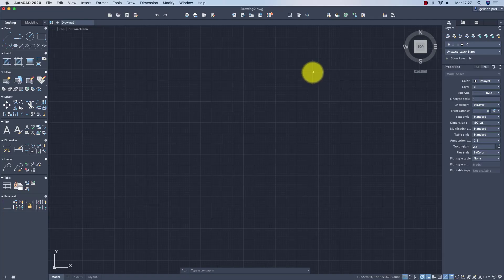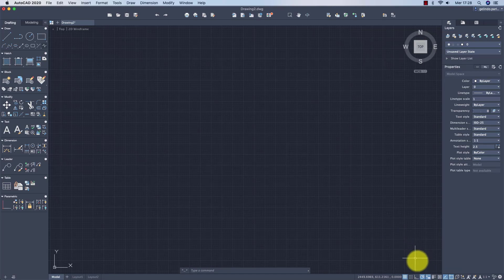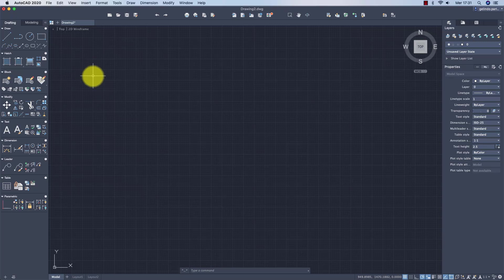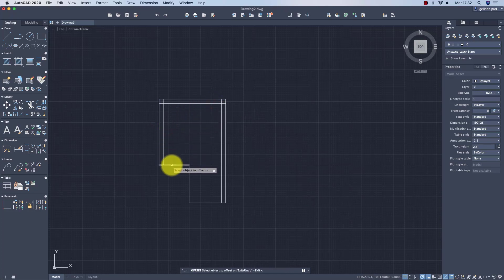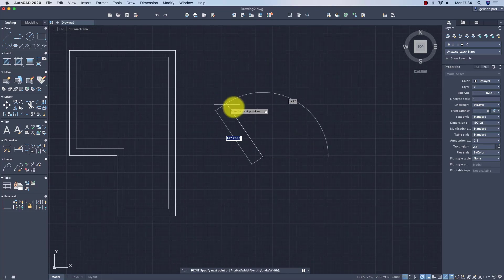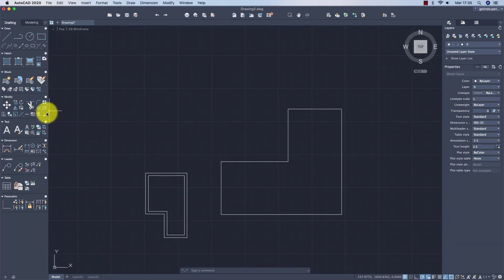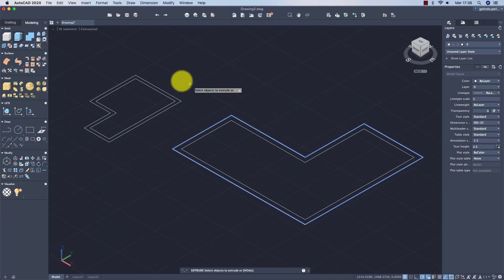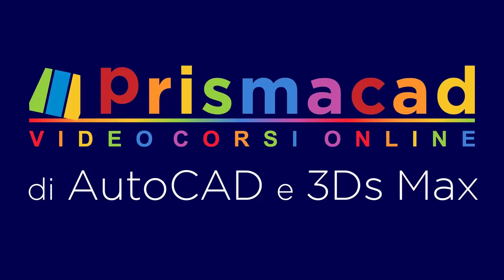How to make a WALLS with AutoCAD for MAC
How to design walls with AutoCAD for MAC effectively.
AutoCAD course for MAC